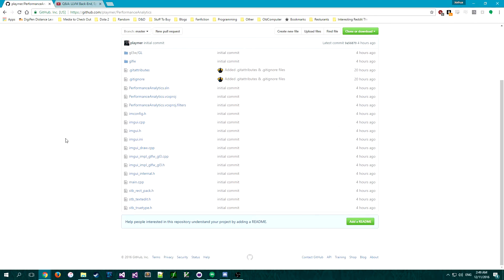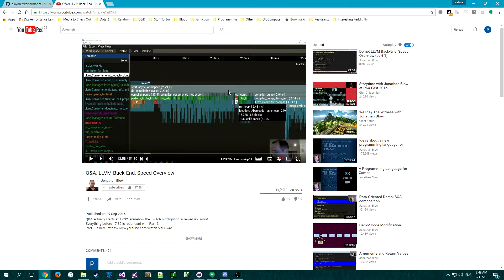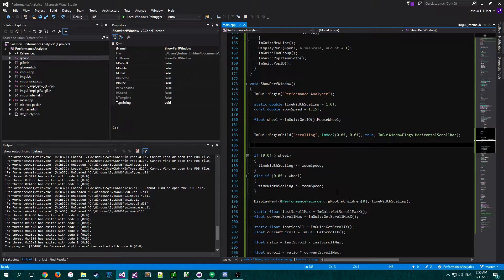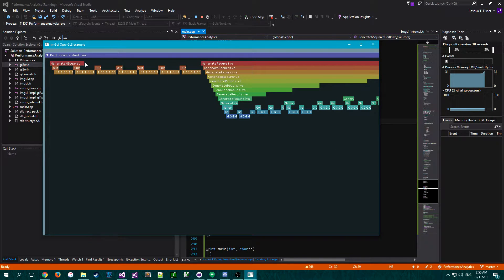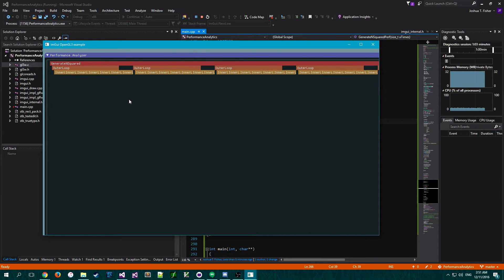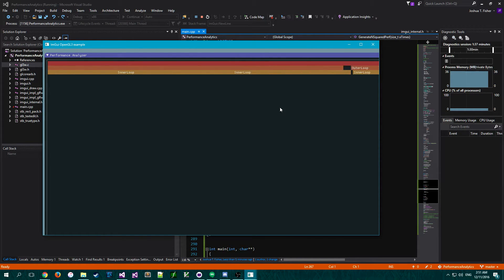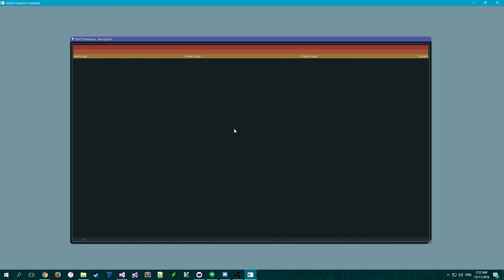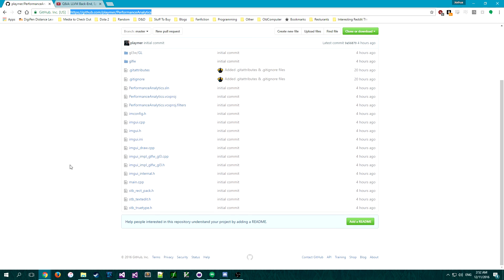ImGui Performance Analyser Demo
I don't know why I'm getting video artifacts, it's not on the copy I uploaded. Sorry!